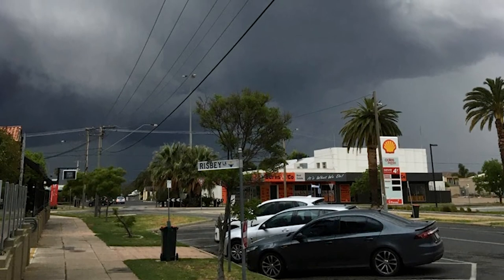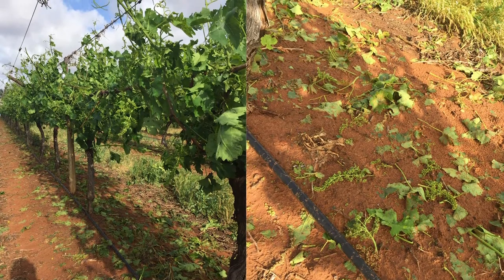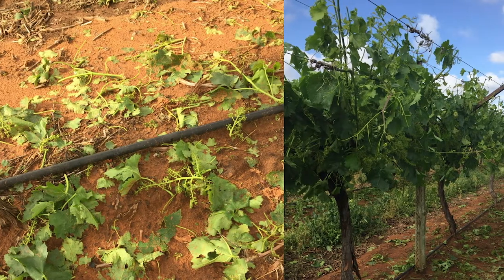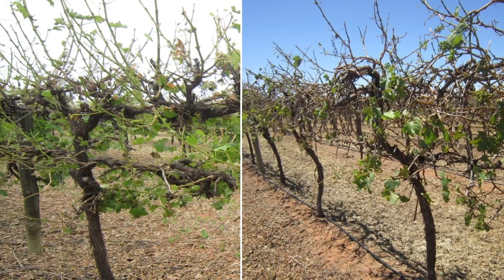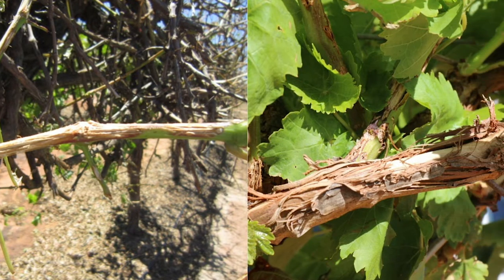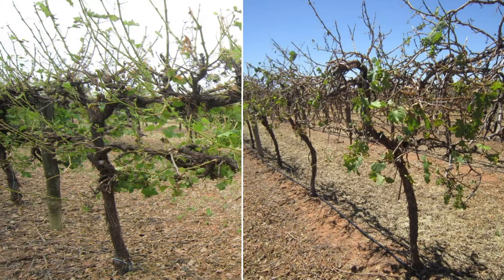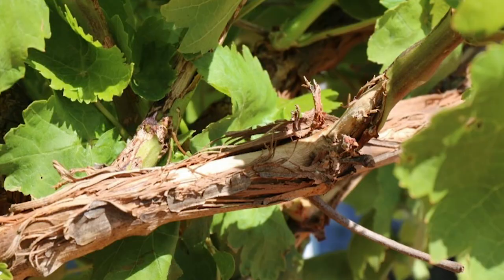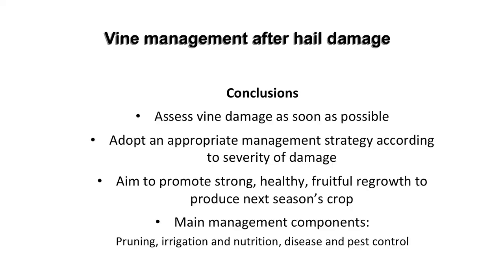Grapevine management after hail damage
This  short  InnoGrape  video  aims  to  explain  the  steps  table  grape  growers  should  take  in  managing  vines  after  hail  damage  to  minimise  losses  later  in  the  season  and  in  the  following  seasons.